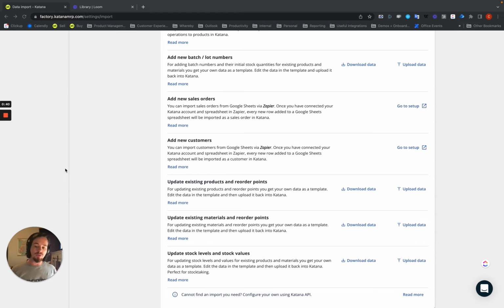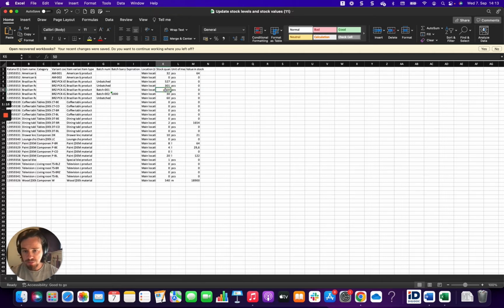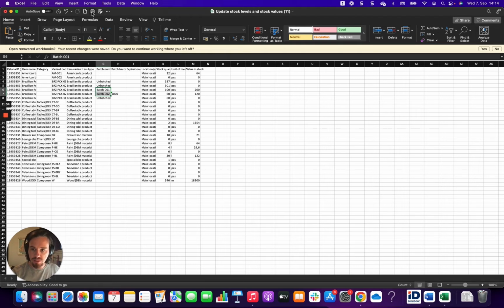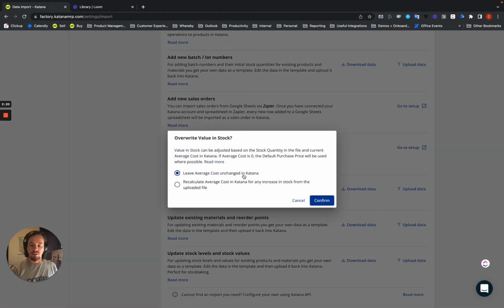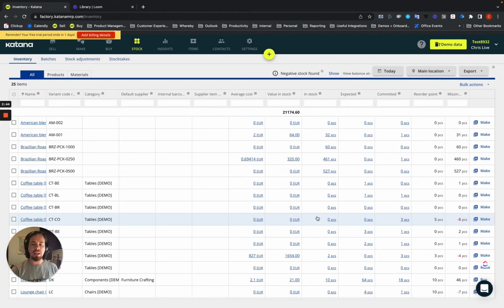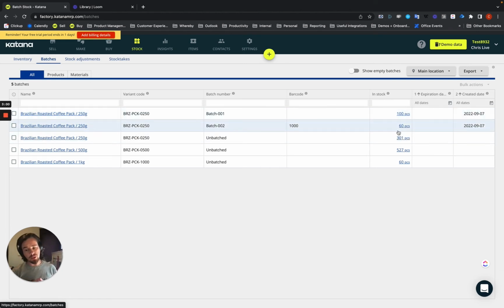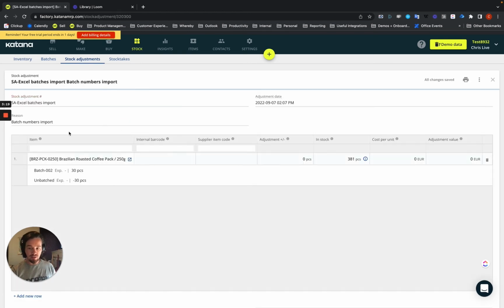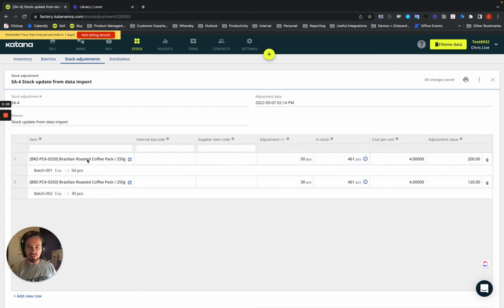Importing: Update Stock Levels and Values (Episode 68) | Katana Cloud Inventory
Learn about how to update stock levels and values in Katana via importing.